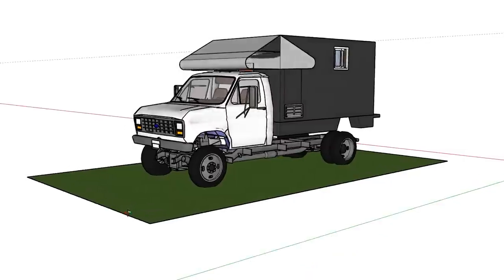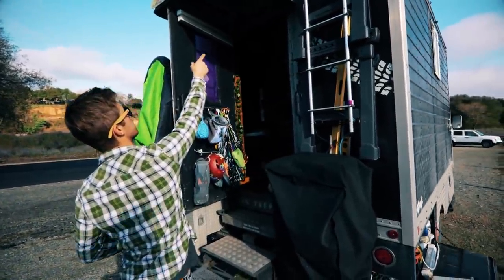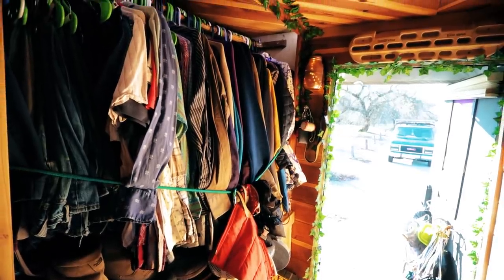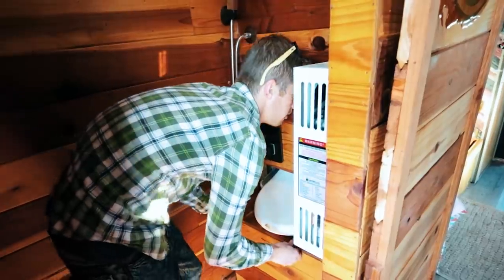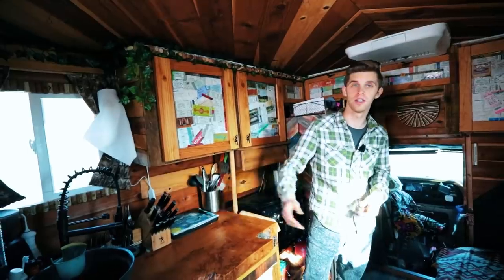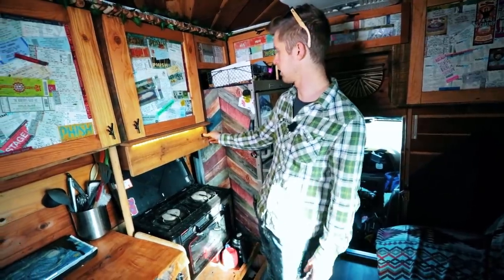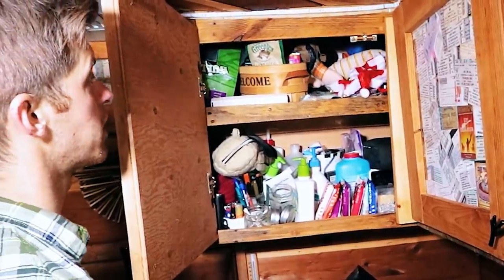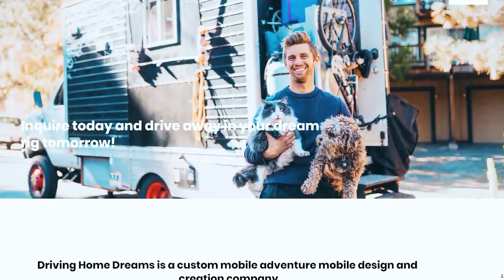Gorgeous Custom DIY Box Truck Conversion That Offers Freedom & Rent Free Living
Nate converted his box truck completely on his own.  It's a 1989 Ford E350 that he purchased for $9250 and it only had 33K miles on it.  It had been used as a "cabin" before he purchased it.  It was parked on a property in Auburn with bunk beds in it, which is why the mileage was so low. He ripped everything out and started from scratch.  It has a lift kit and 4 wheel drive conversion.  His home is incredibly warm because of the redwood he used, he made incredibly intricate cuts and has beautiful shapes and designs in there.  He also built his own rolling compost toilet.  Lots of cool features in this truck.